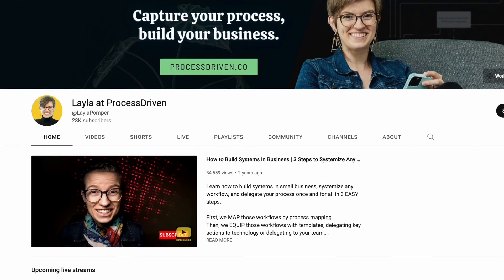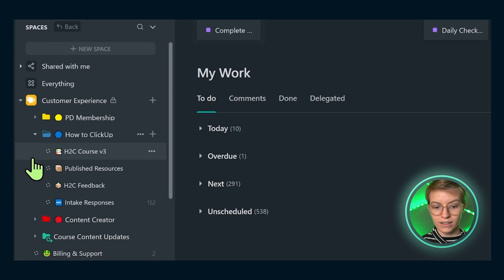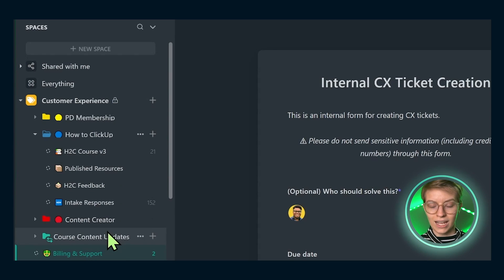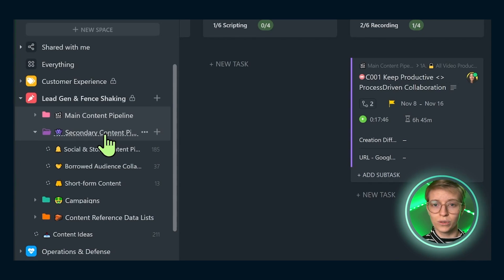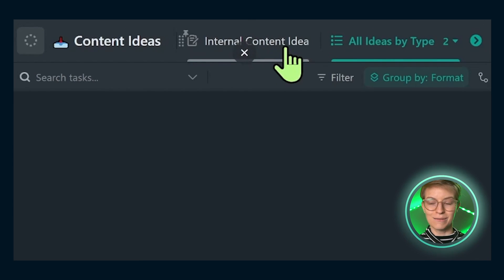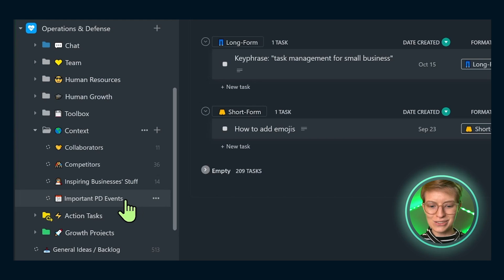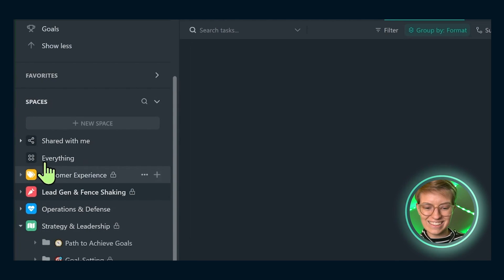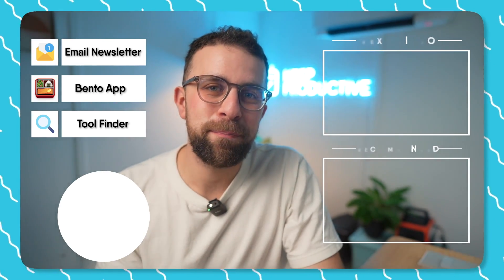ClickUp Wizard Tours Workspace - Expert Tour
Stop doing busywork! Try Bento Focus ClickUp presents a traditional, yet flexible all-in-one project management tool, in this video, Layla from ProcessDriven gives us insights and a full workspace tour of how she uses ClickUp and maximises it every single day for work and life.